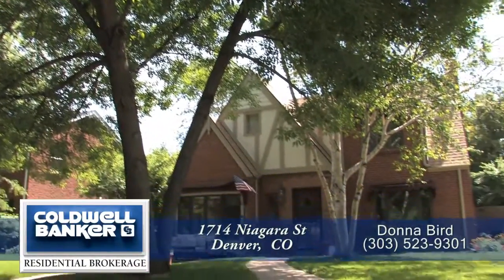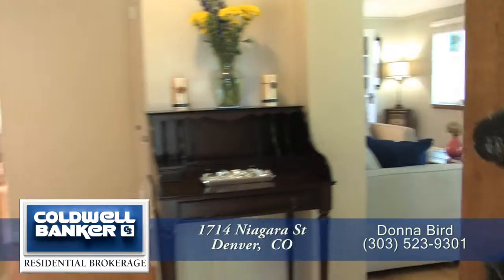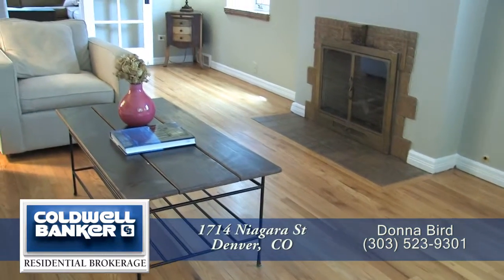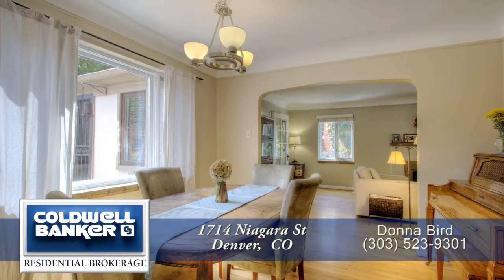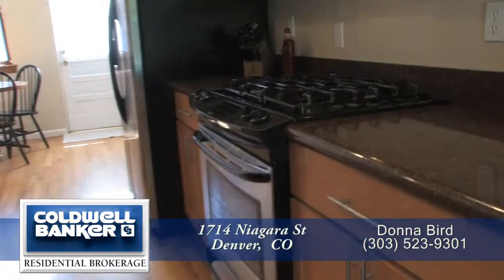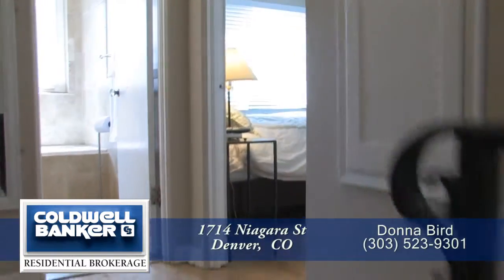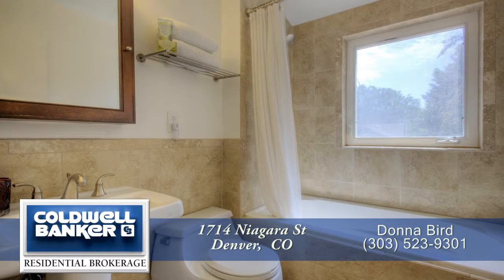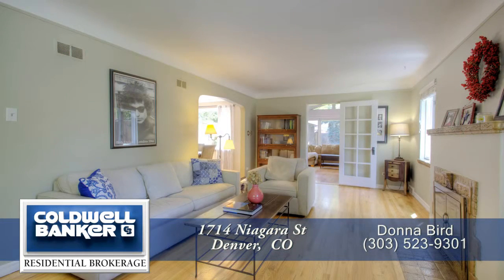1714 Niagara St., Denver, Colorado, Home for Sale